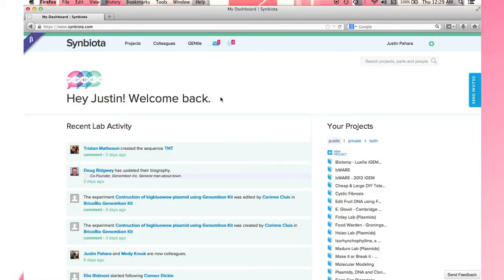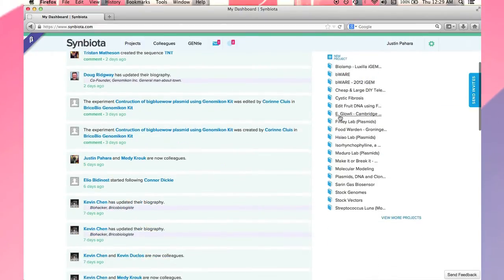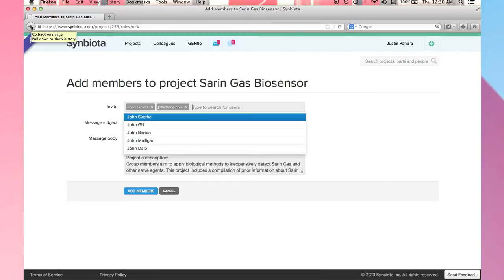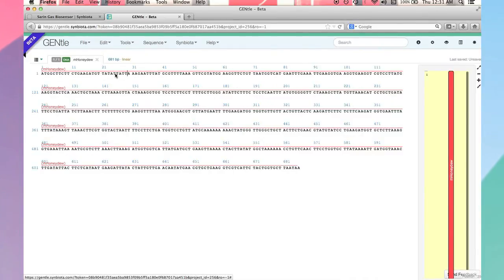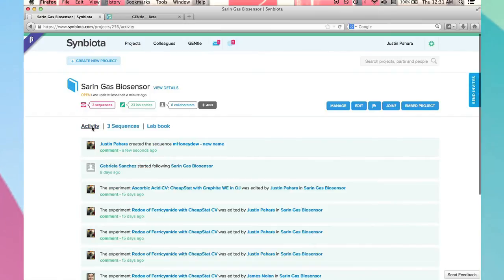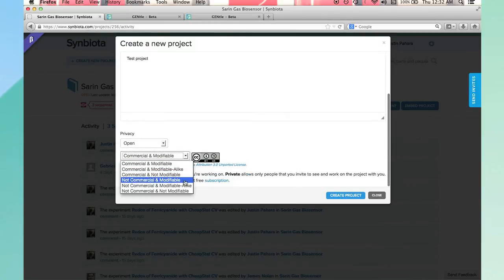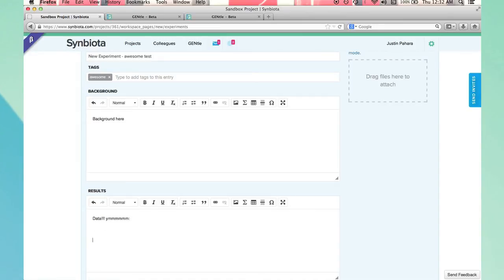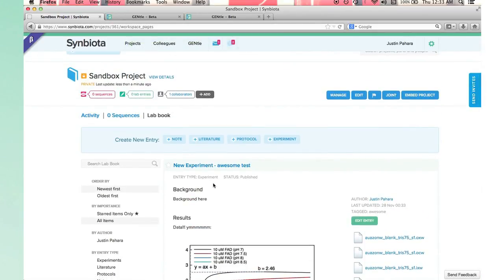Synbiota Walkthrough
This short video shows you how to create and populate a project on Synbiota.